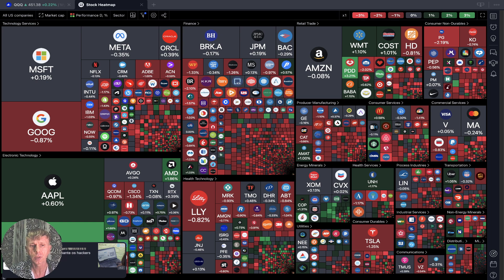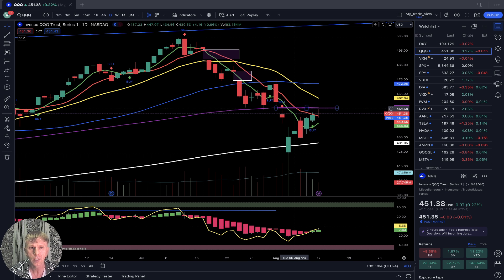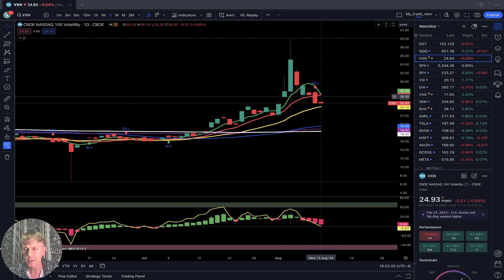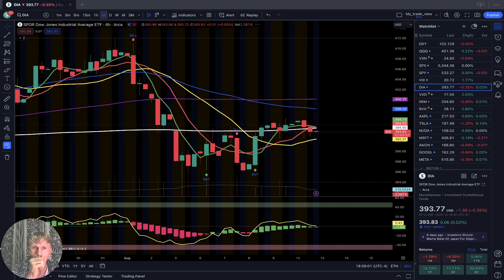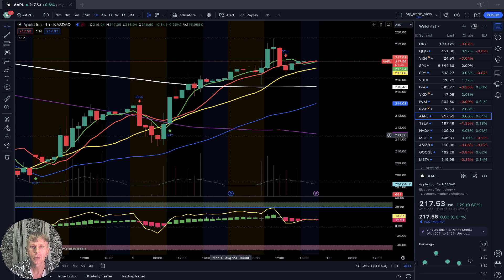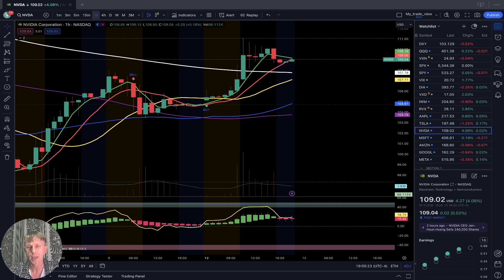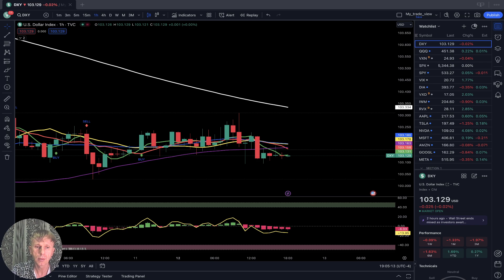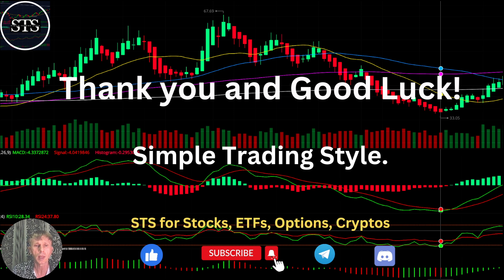STOCK MARKET BULL TREND OR BEARISH REVERSAL SIGNAL? 8-12-24 TRADE IDEA DAILY StockMarket UPDATE